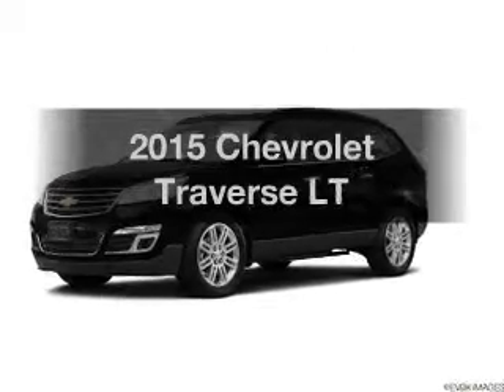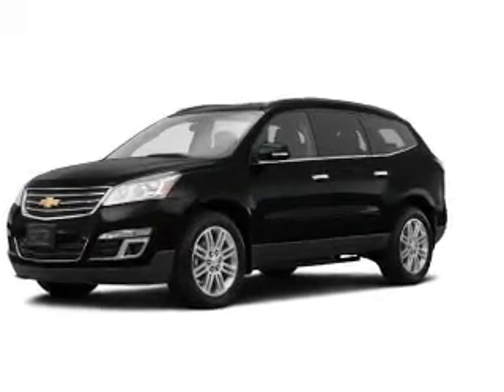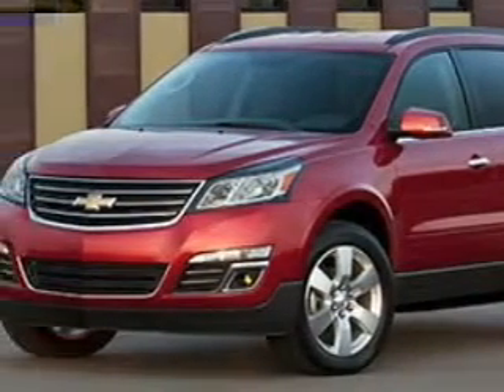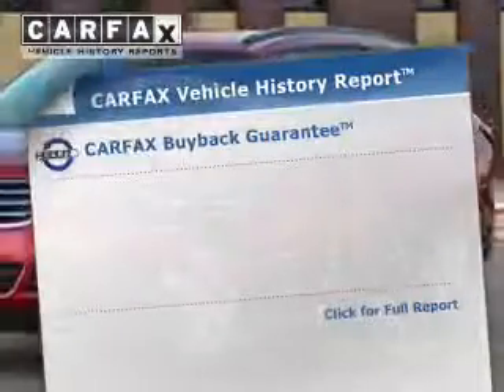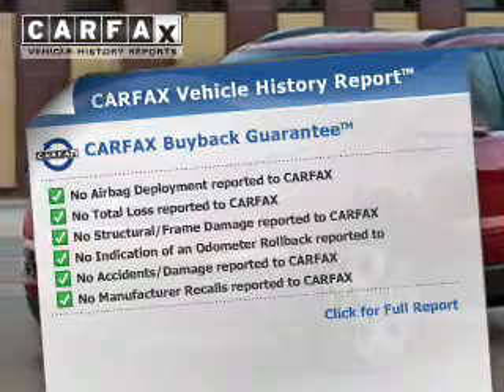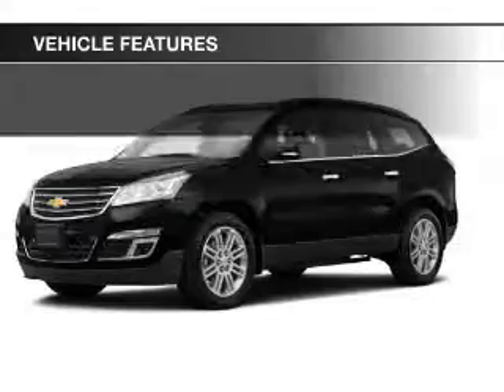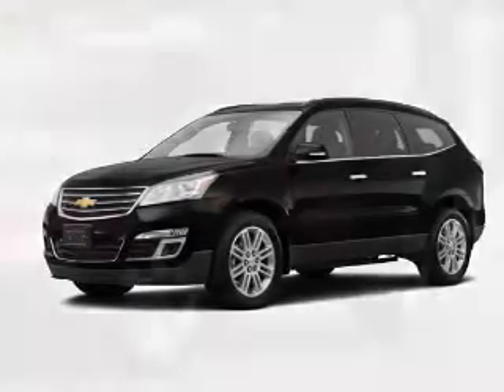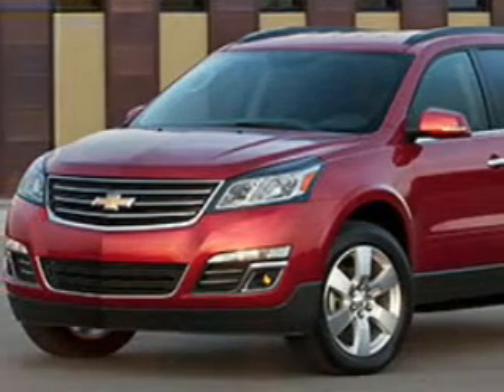2015 Chevrolet Traverse - Aurora OH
Year: 2015
Make: Chevrolet
Model: Traverse
Trim: LT
Engine: 3.6 L, 6 cylinder
Transmission:
Color: Black
Mileage: 6
Address:
310 W. Garfield Rd.